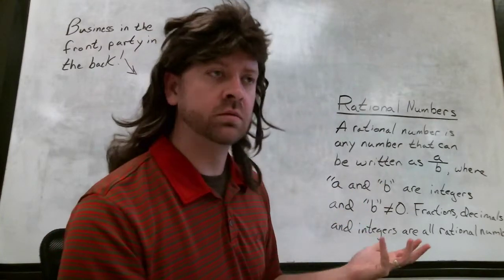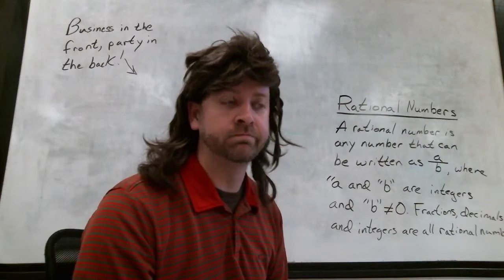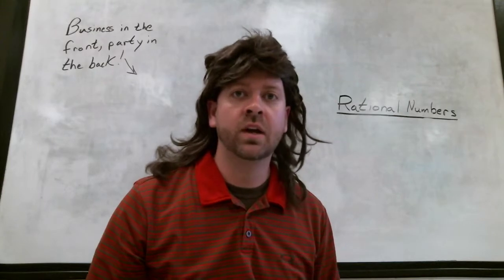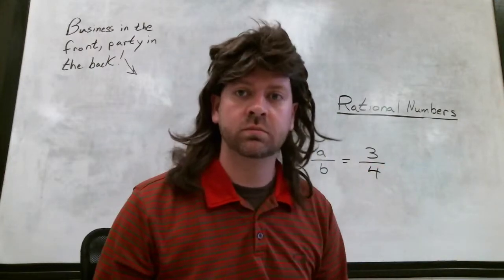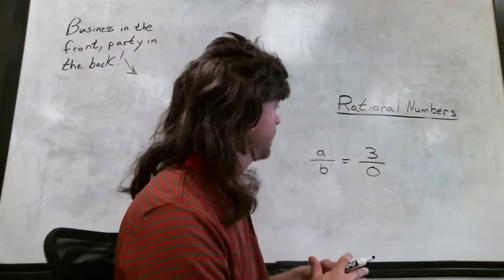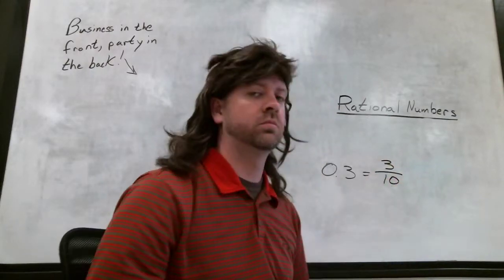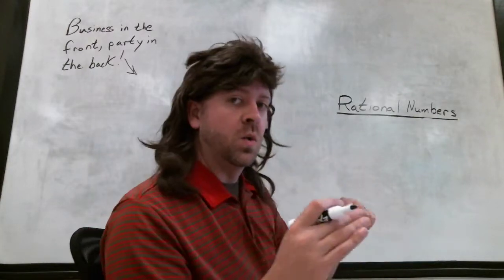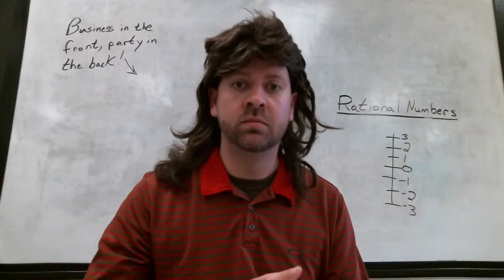Rational Numbers Intro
This is a basic explanation of rational numbers. Don't mind the irrational use of the hair. Try not focus on the content and not my gorgeous hair.